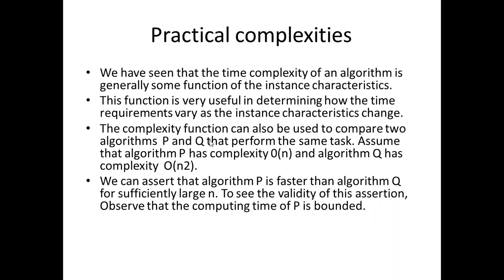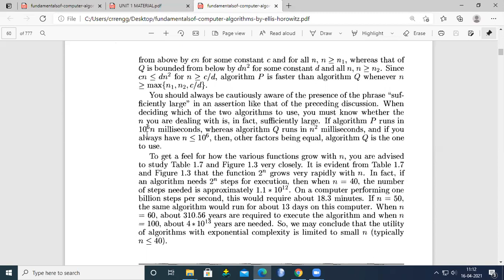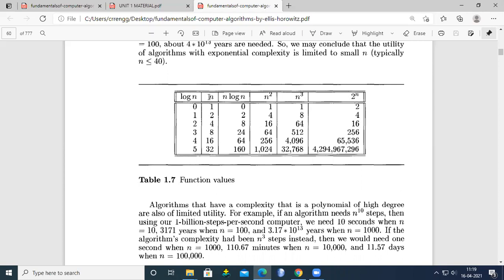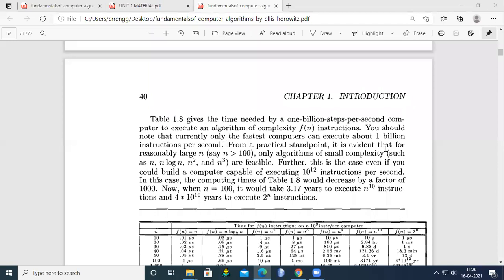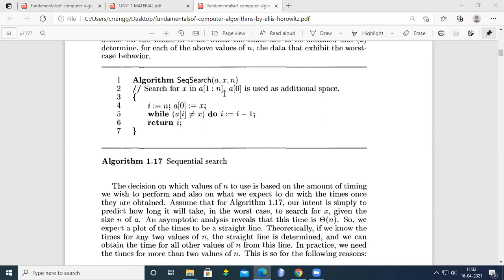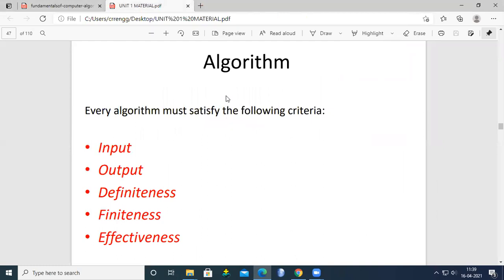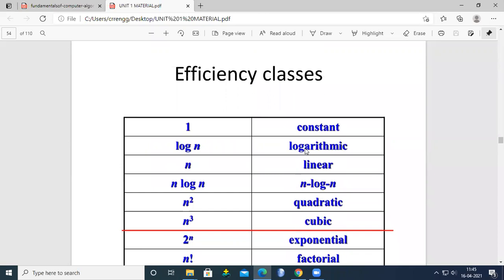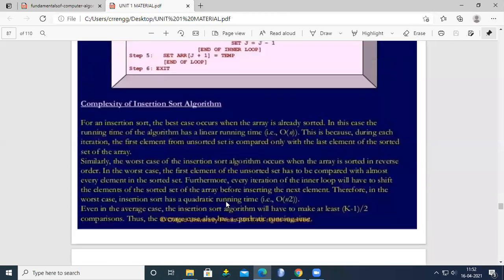Practical Complexity DAA16 4 21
practical complexity,   performance measurement,   revision of algorithm concept